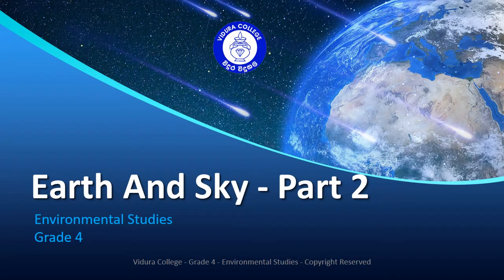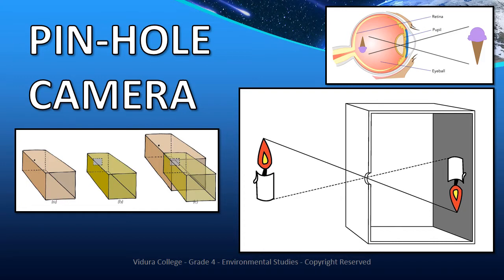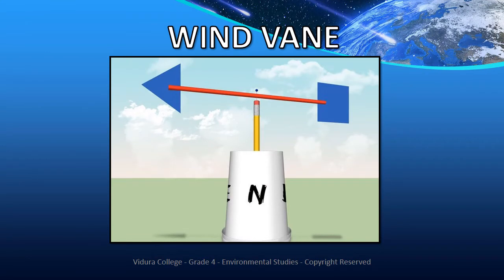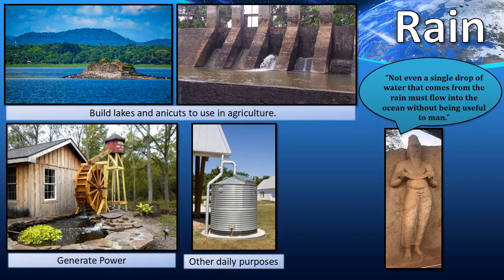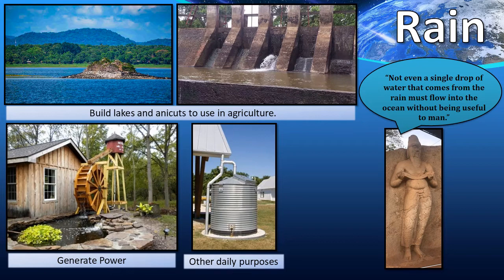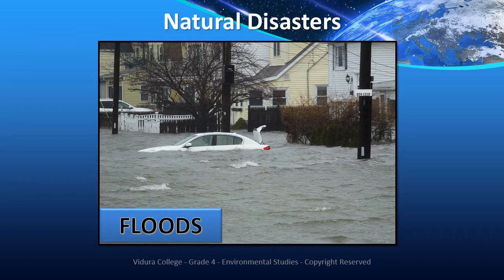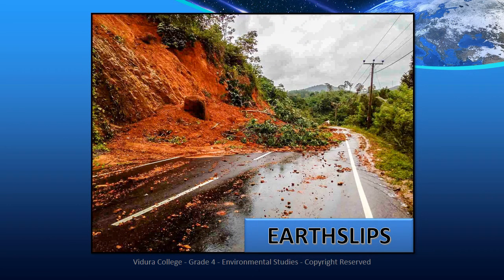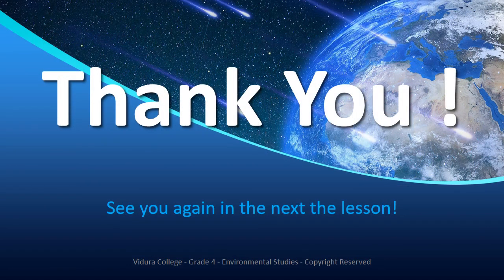Grade 4 ENV 3rd Term 2 Earth and Sky Part 2